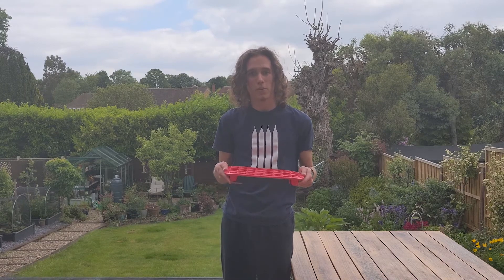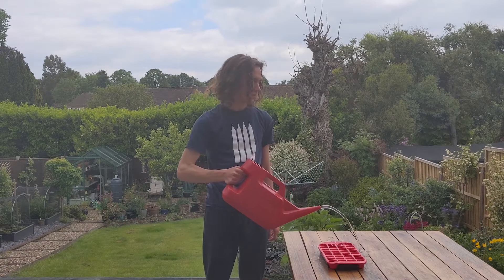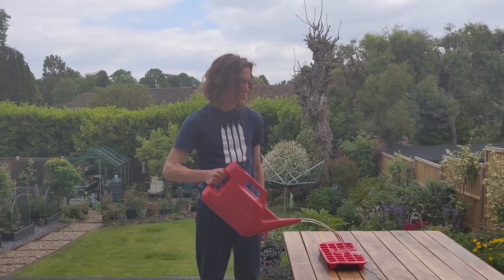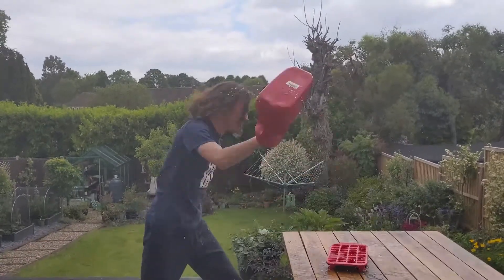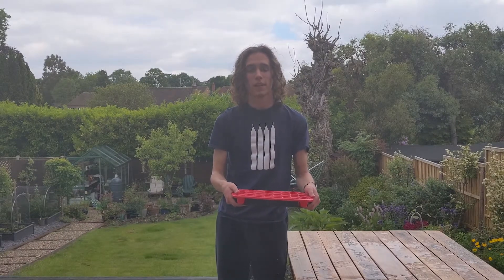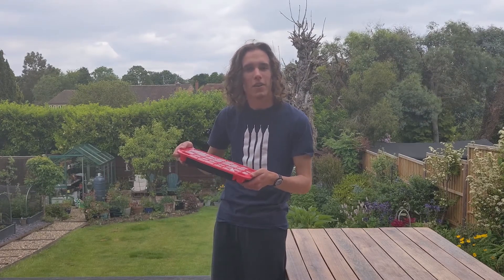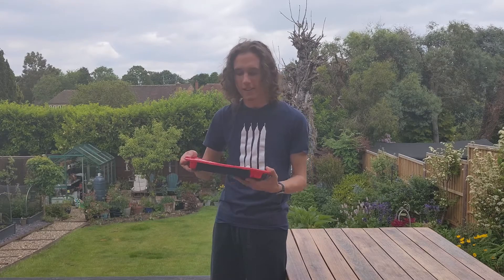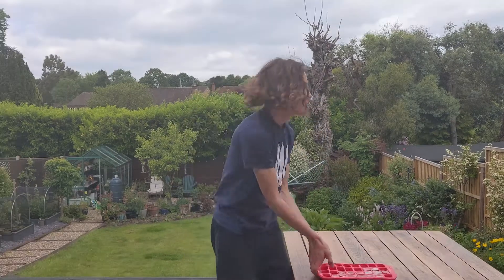Ice Cube Tray Advert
Figured I might as well have some fun with this.